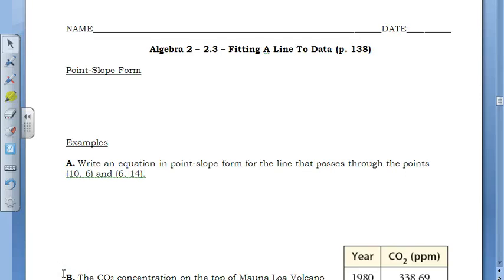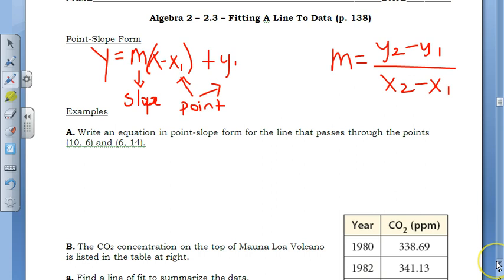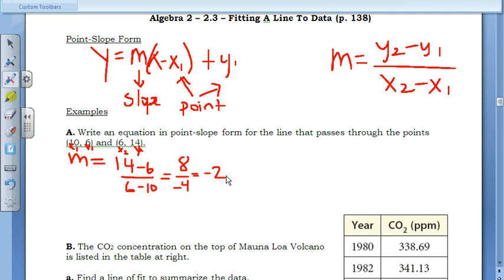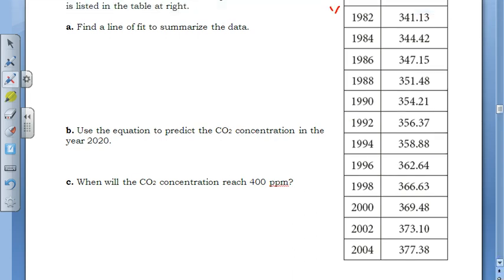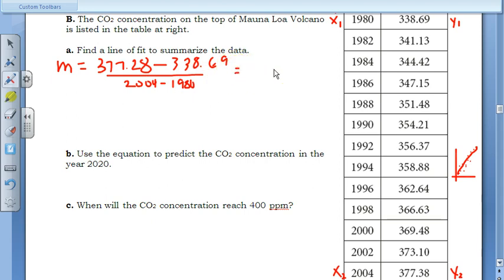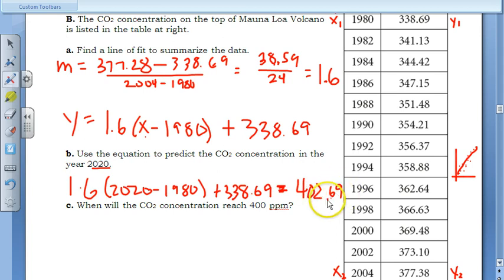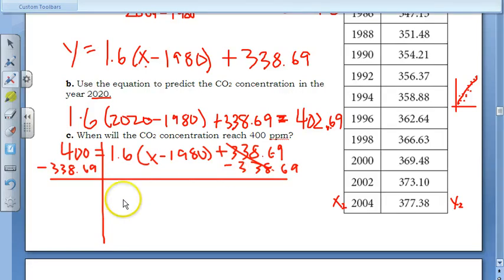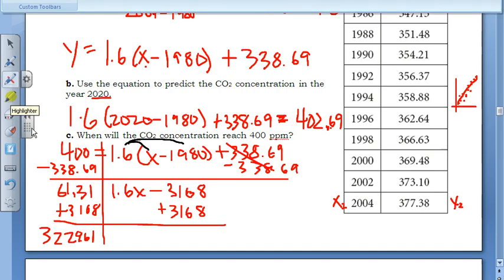Algebra 2 - 3.3 - Fitting A Line To Data